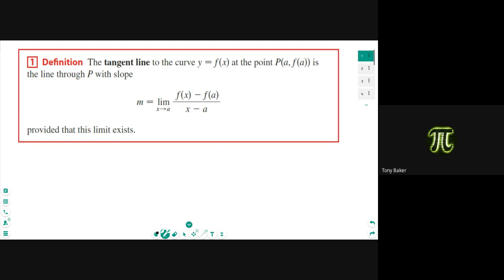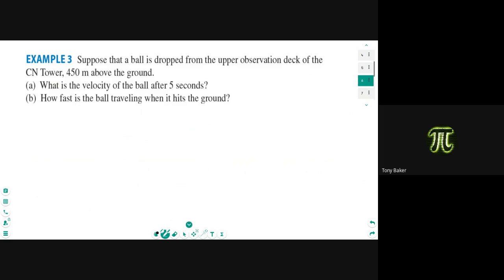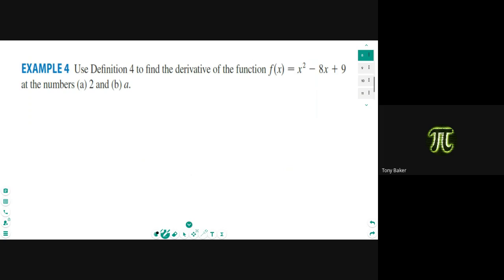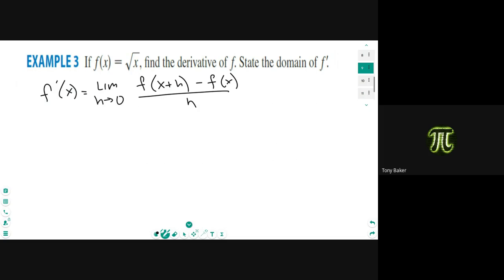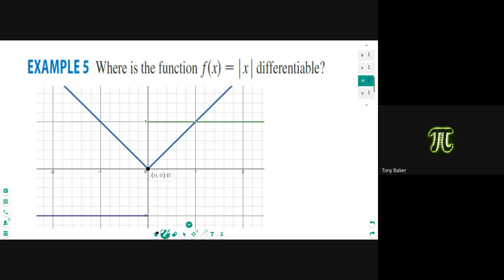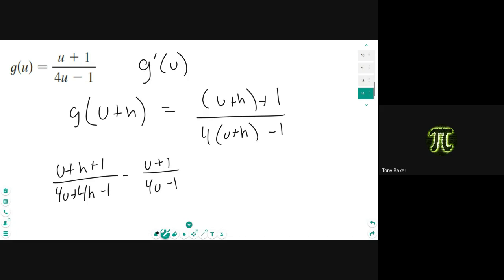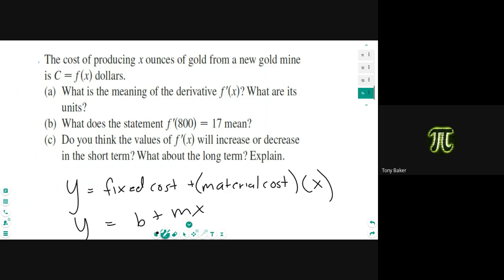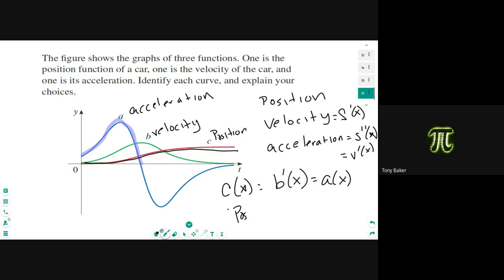Calculus 1 2025 02 18 Section 2-7 and 2-8